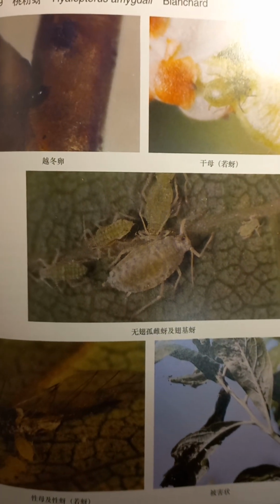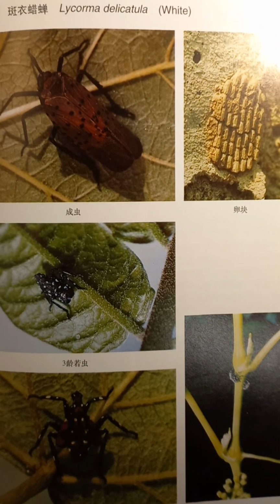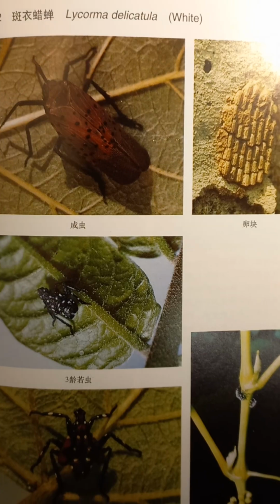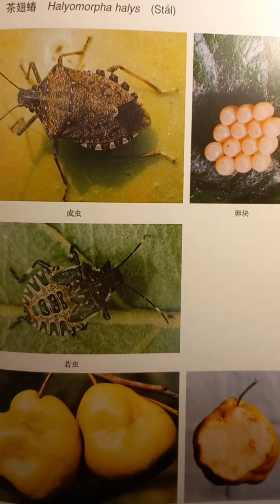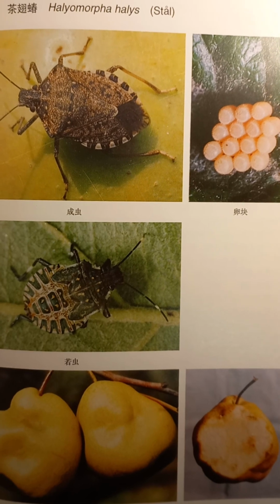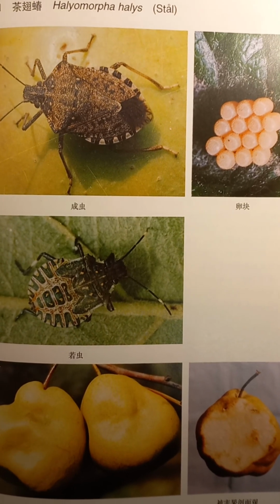What insects do you know in your orchard, garden or backyard? How can you identify them?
What insects do you know in your orchard, garden or backyard? How can you identify them? Do you need ID or advice? ASK expert entomologist.

Київ Україна
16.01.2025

Uploaded:  16.I.2025, Kyiv, the capital of UKRAINE. Uploaded by Dr Victor Fursov, Entomologist, Beekeeper, Teacher in Ukraine.
або Monobank:    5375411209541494  (призначення - на техніку для стримінгу).

5) To SUPPORT me in some funds, you can PRESS the botton "JOIN" on FRONT PAGE of this Channel. Thanks you for your kind SUPPORT.

VIDEO LINK:      =